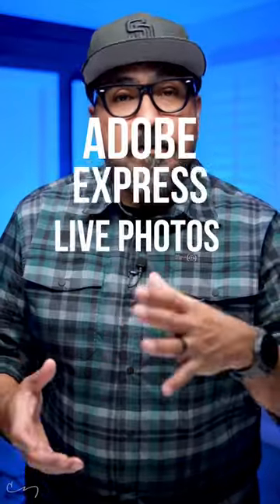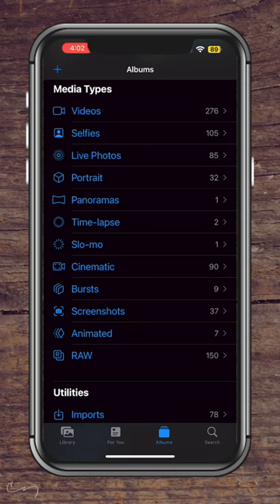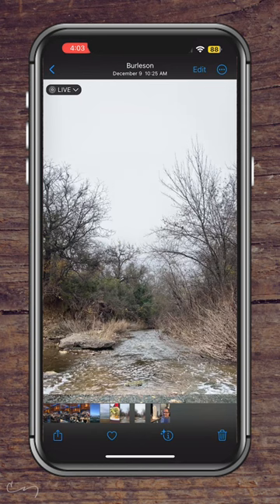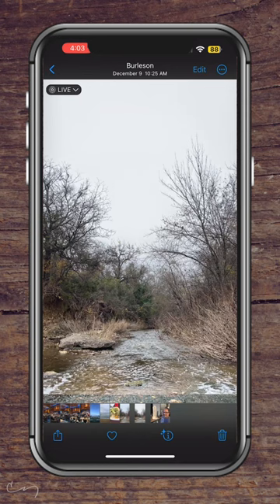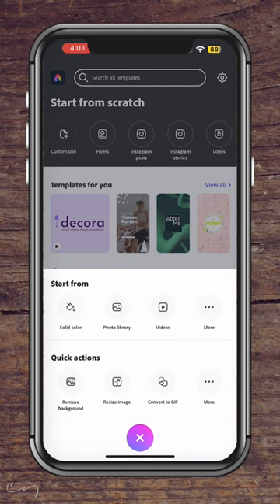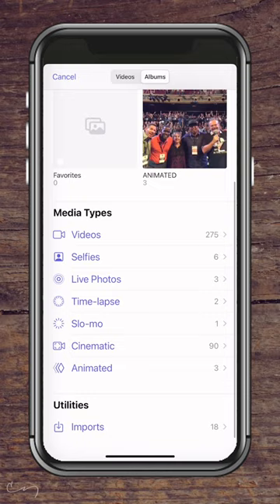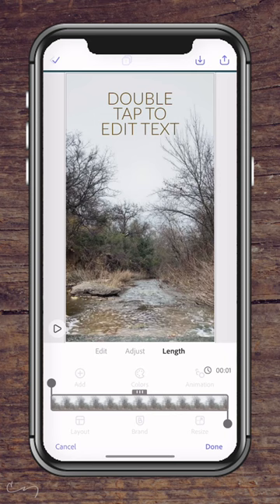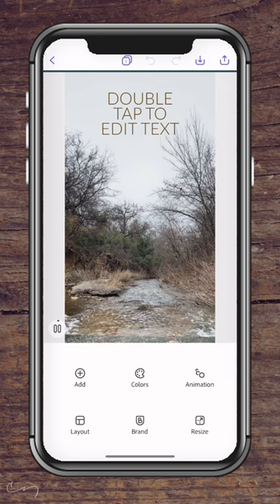Use Live Photos in Adobe Express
Did you know you can add Live Photos from your iPhone to Adobe Express?

Great way to add motion to a graphic and save it as a video

GEAR USE TO MAKE THIS VIDEO